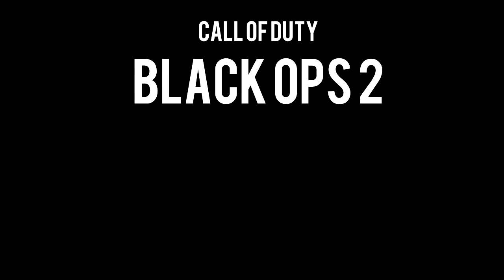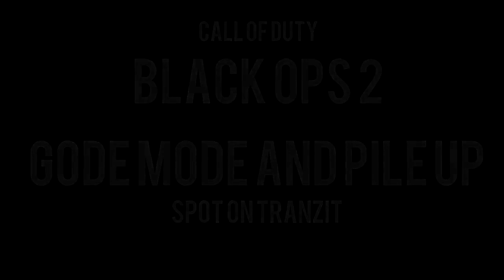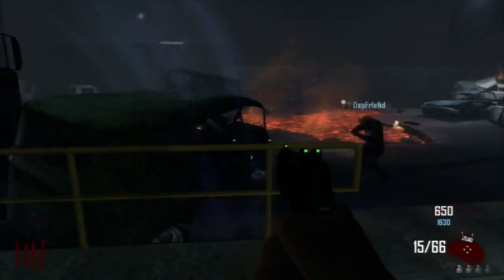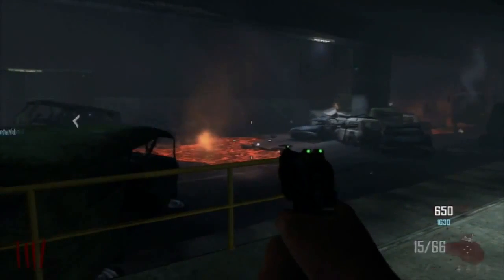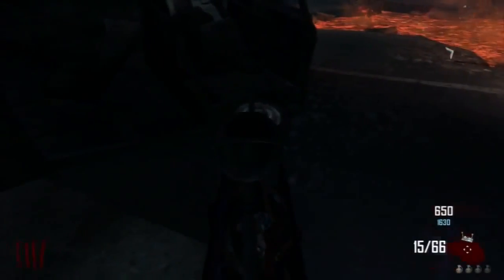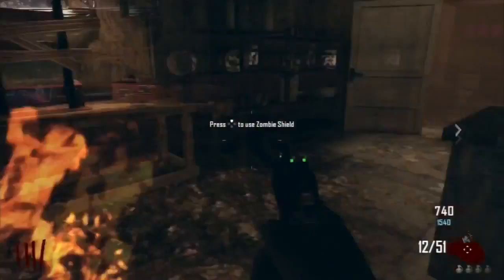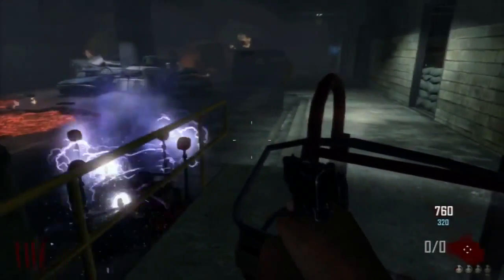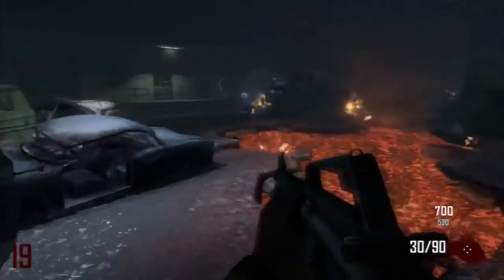Black Ops 2 Zombie Glitches: New Pile Up Spot God mode Glitch On Tranzit Mode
New Unpatched Black Ops 2 Glitches